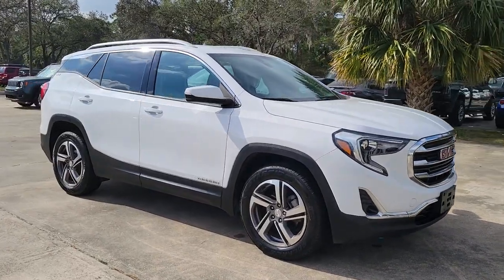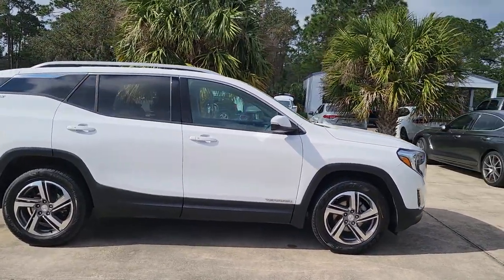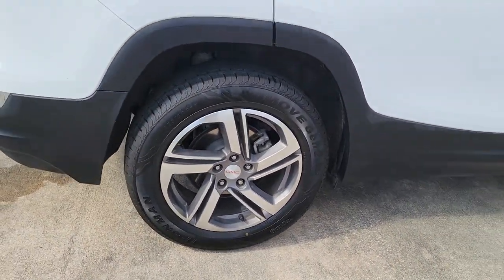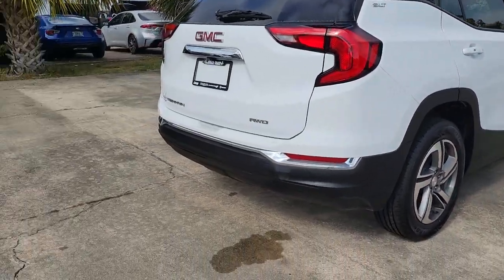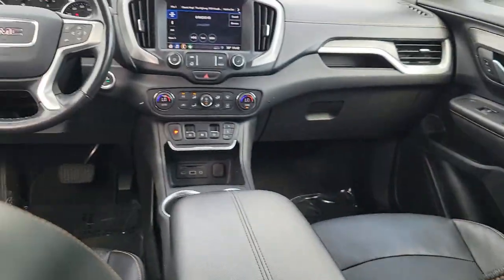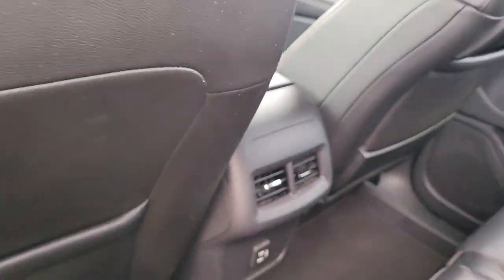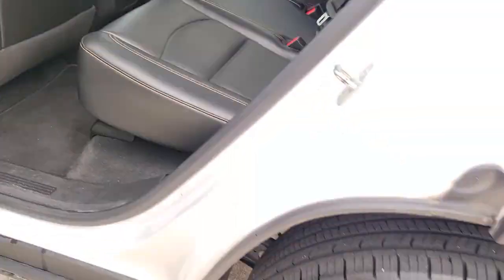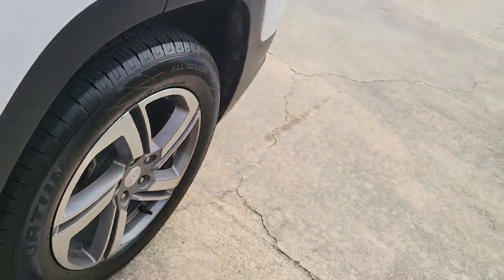2020 GMC Terrain Cocoa Beach, Palm Bay, Kissimmee, Deltona, Titusville, FL PT1717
Summit White Used 2020 GMC Terrain SLT available in Titusville, Florida at Parks CDR Space Coast. Servicing the Cocoa Beach, Palm Bay, Kissimmee, Deltona, FL area.

5600 U.S. 1